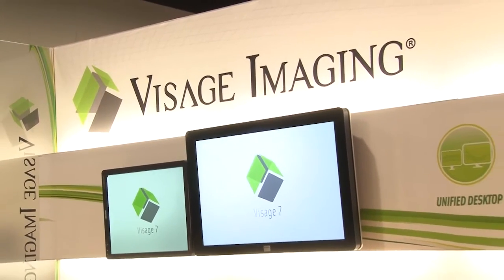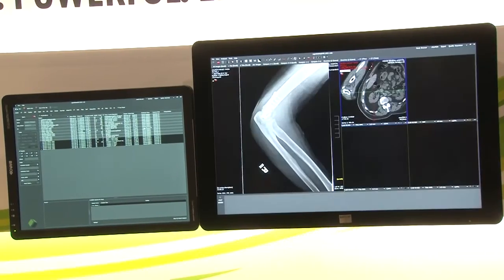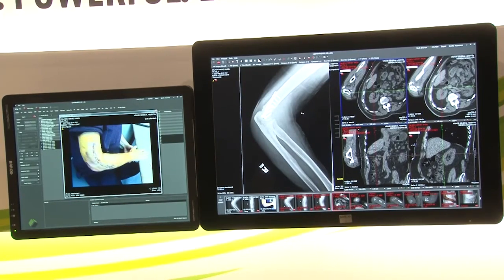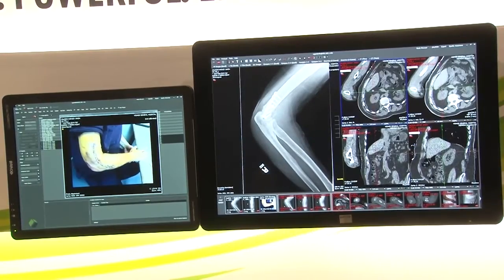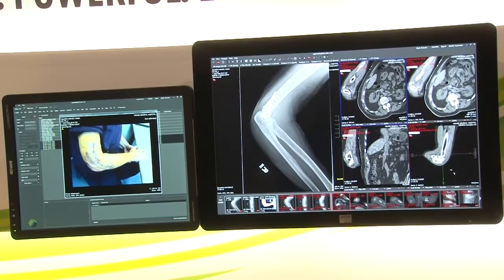Accelerating Enterprise Imaging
With the advent of enterprise imaging, the enterprise viewer is a pivotal component that enables a single point of access to all imaging – diagnostic, clinical, mobile, EHR-driven, and medical multimedia objects - across a healthcare enterprise. Visage Imaging’s General Manager, North America, Brad Levin discusses trends in the industry and the transition away from traditional PACS during SIIM 2015.